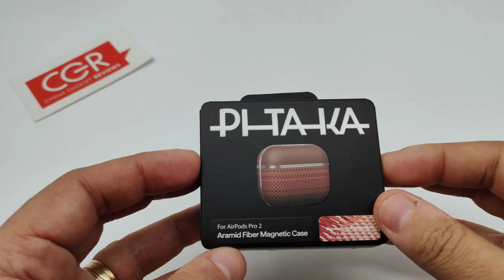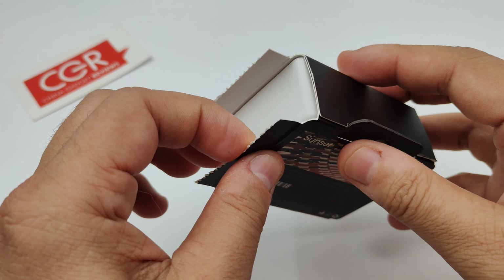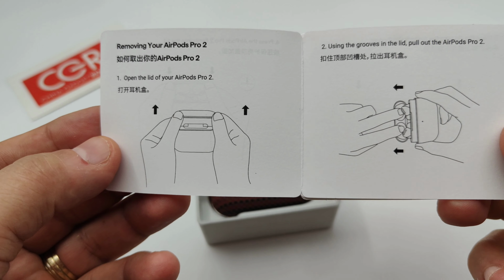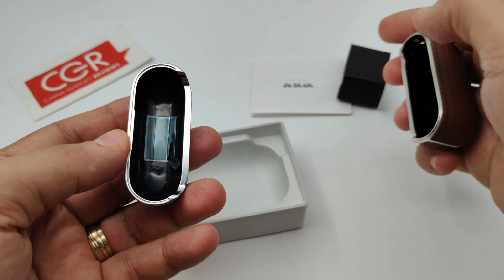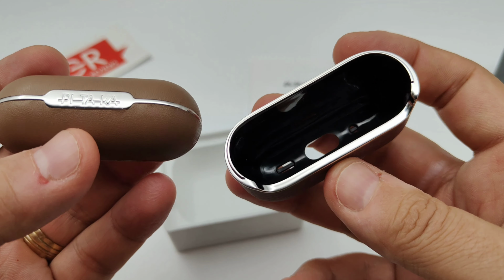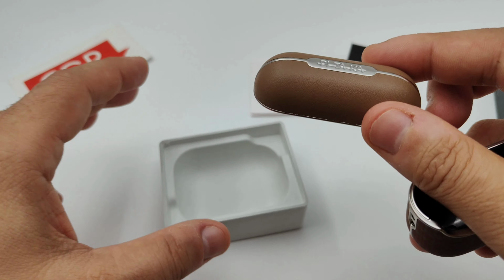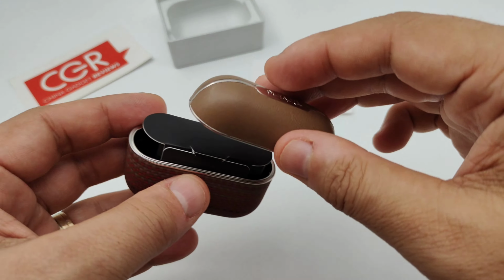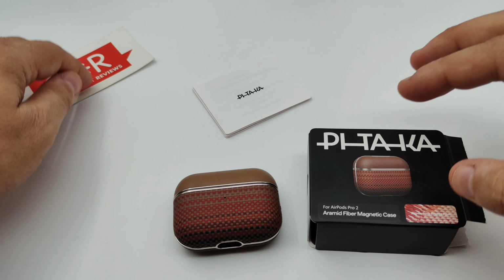Unboxing PITAKA Sunset Aramid Fiber Case for AirPods Pro 2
Free unboxing for your device, no fees at all for free samples.